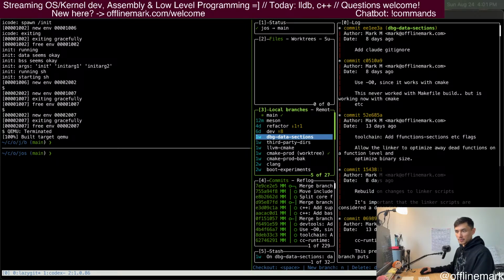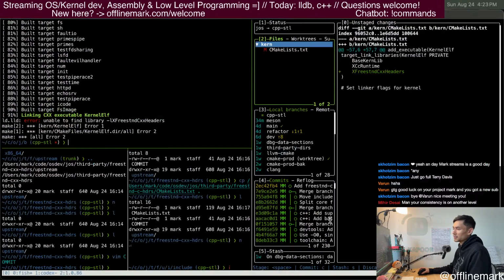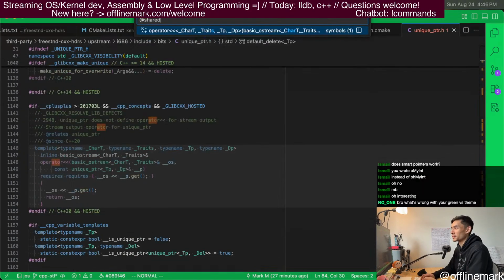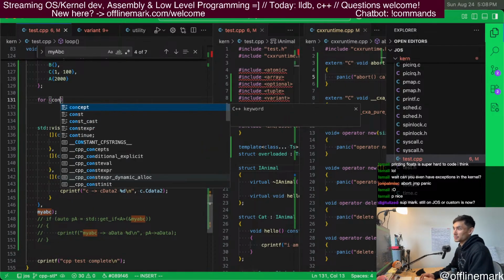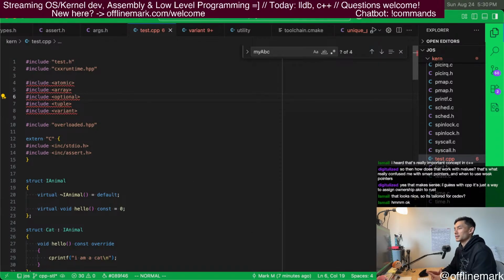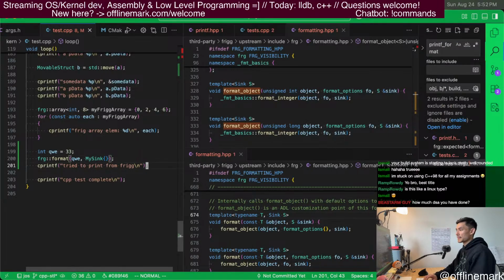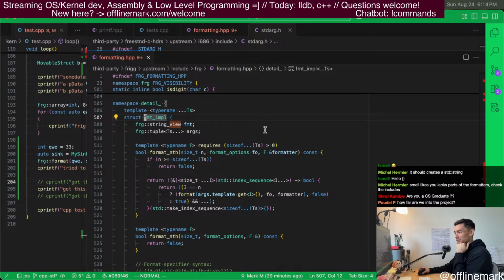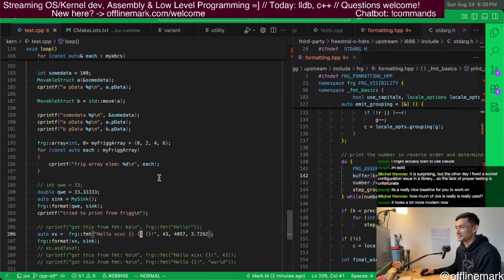building my own operating system (week 82, bare metal c++ STL)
Welcome!

Through doing this, I became very familiar with JOS, which is the x86 OS used for the course. This is the OS which I work with in all of my streams.

Now, from May 2025 to present, I’m pursuing my own learning agenda with OS development. Eventually I will start writing my own OS when the time is right!

00:00 Start
00:00:04 Introduction to C++ standard libraries and project goals
00:12:02 Setting up freestanding CXX headers
00:35:36 Testing atomic operations and basic C++ features
01:02:01 Implementing variant types and template functions
01:27:44 Integrating Frig library into the project
02:16:41 Exploring formatting capabilities
02:27:53 Discovering and fixing float formatting bug in Frig